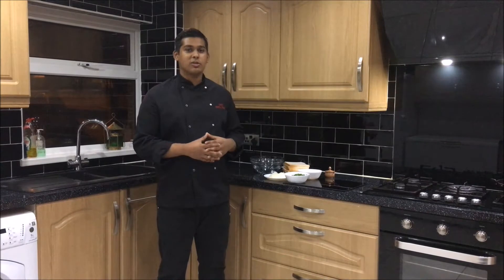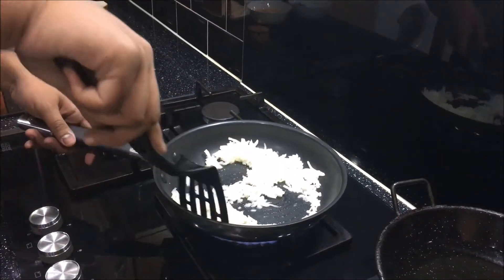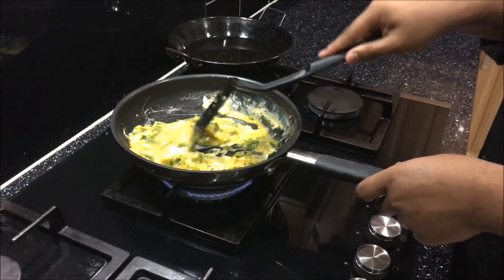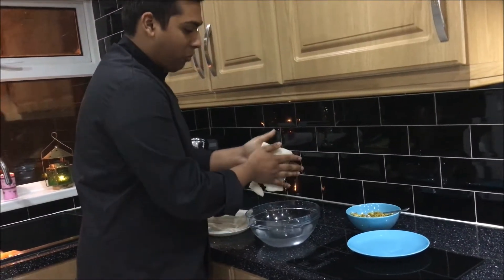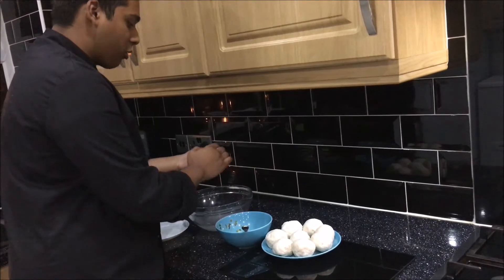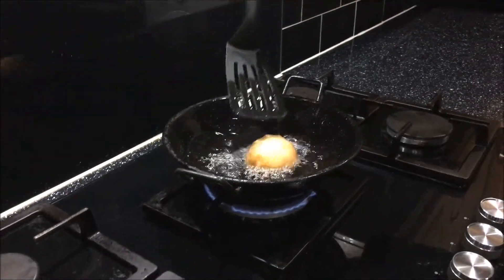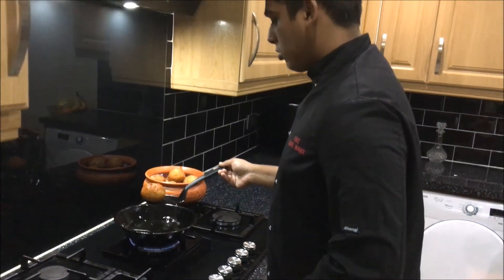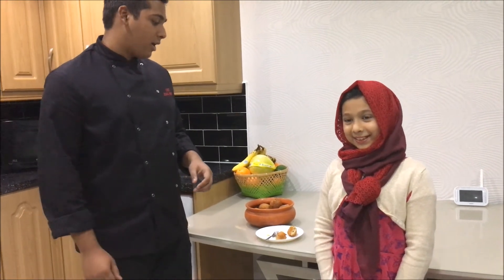Home Made Egg Fried Balls